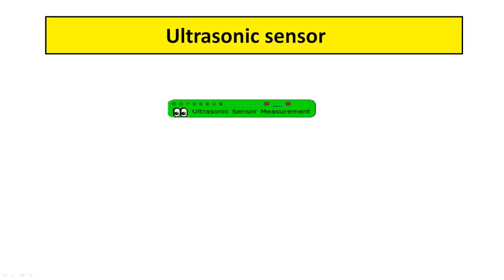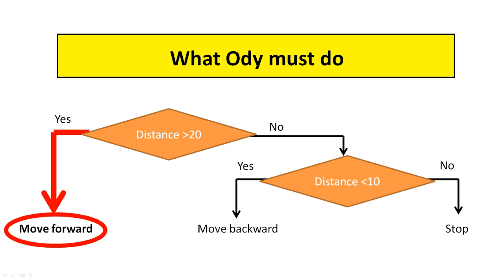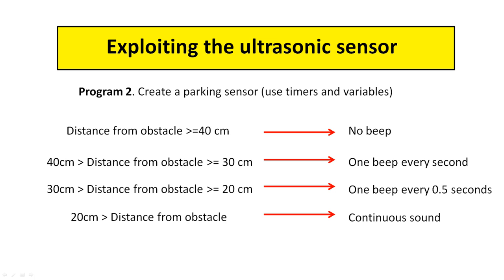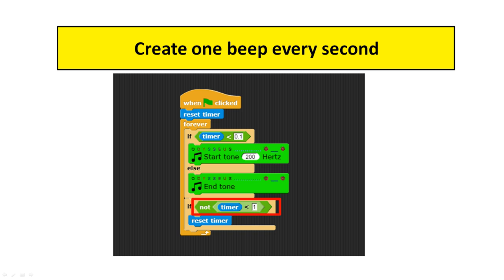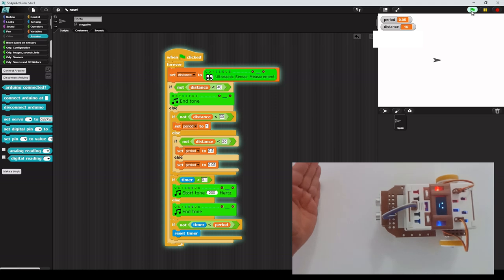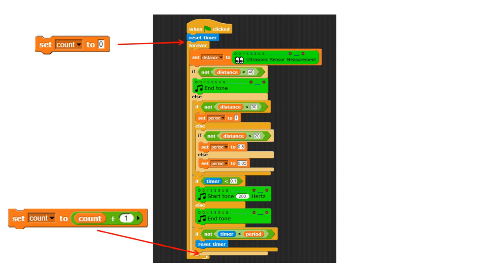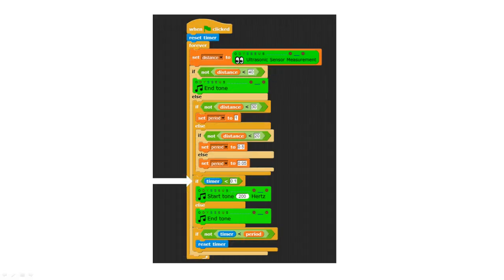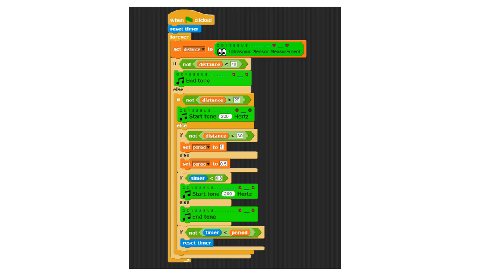Programming (with) Ody: Lesson 7